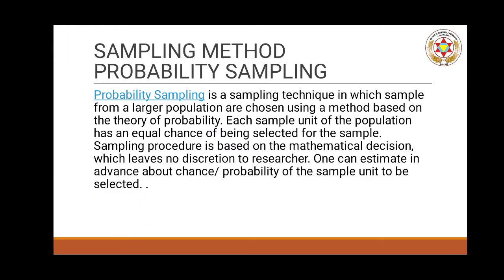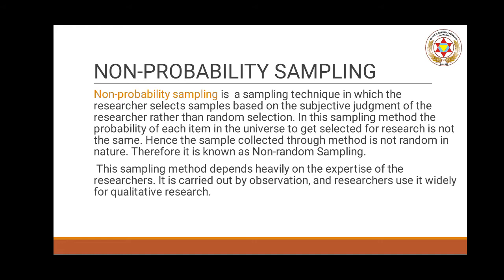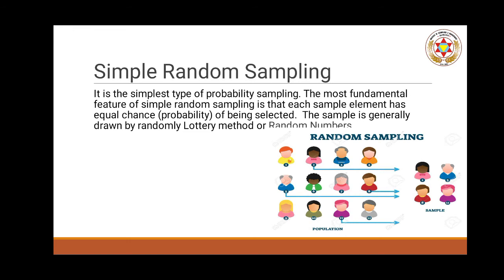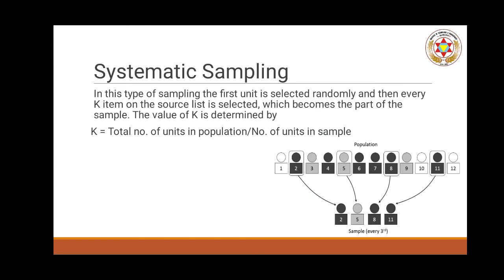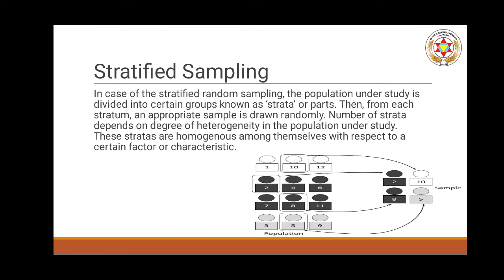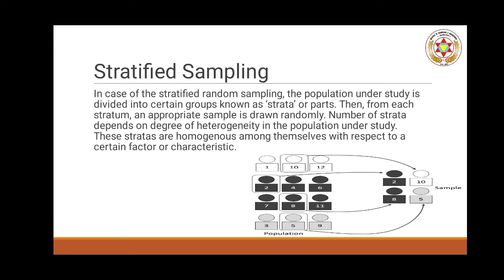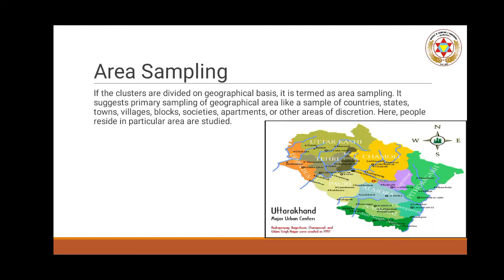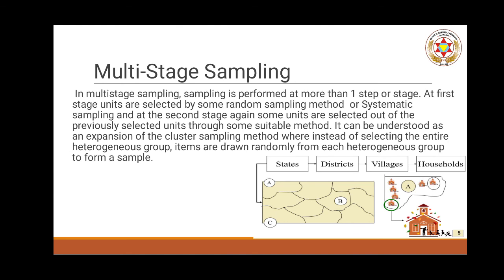RM - (part1 Sampling method module 2) - M.com - 3rd sem